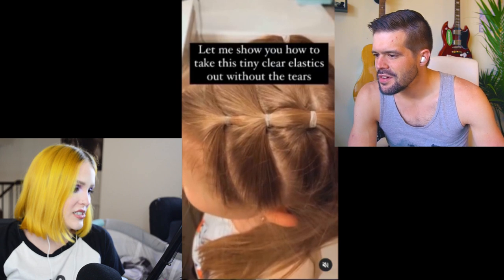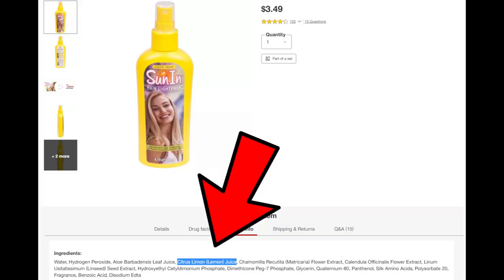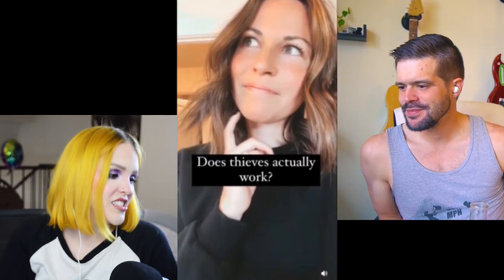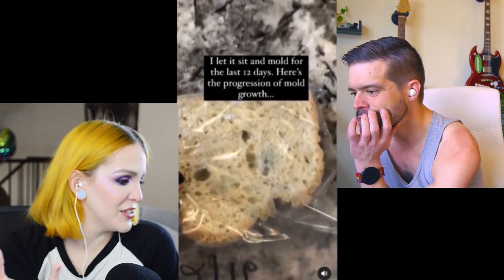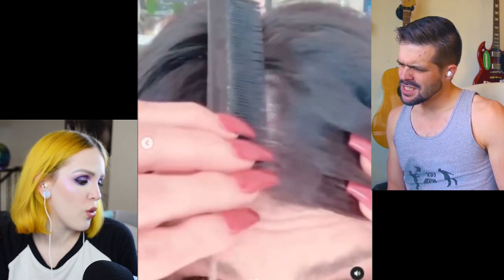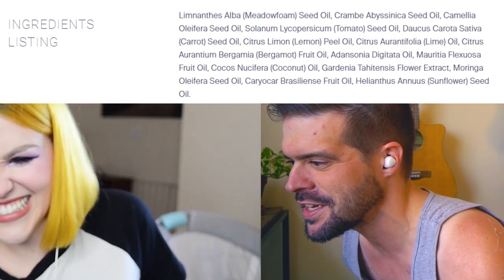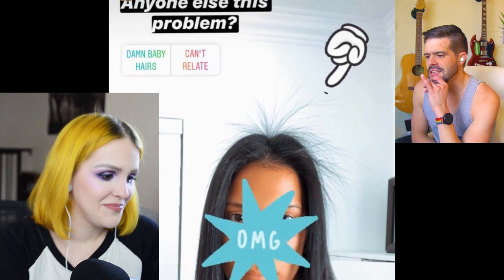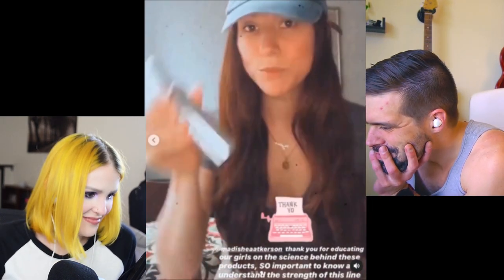HUN SCIENCE ft. Mack Attack! Don't Use Essential Oils on Kids... Hair = Apples & Toothpicks?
☼ Wanna send me something in the mail? Write me a letter? Draw me a picture? Send me whatever old MLM products you have laying around?

►Follow my sissy's cosplay instagram! @ironic_jupiter_cosplay

You can find the magnetic eyelash set I use, the makeup sponges I use, AND MORE here:

Keep makin' waves, babes!